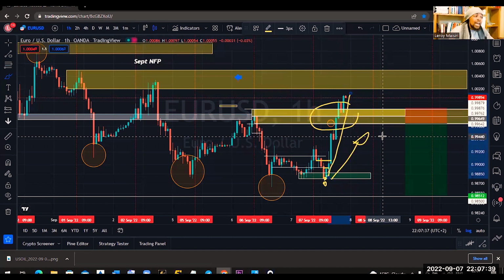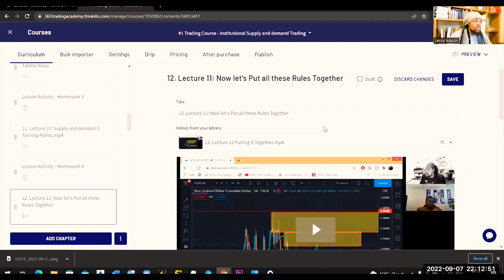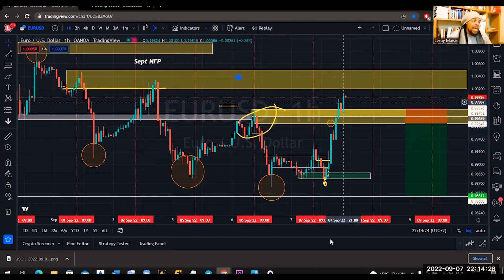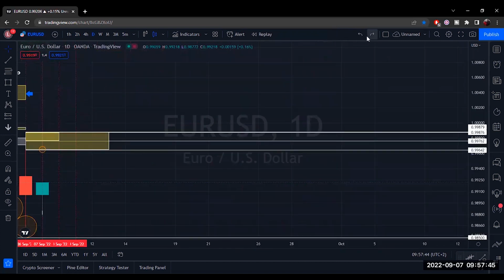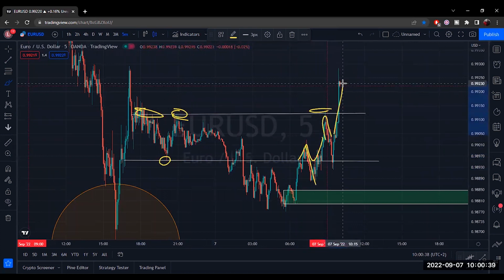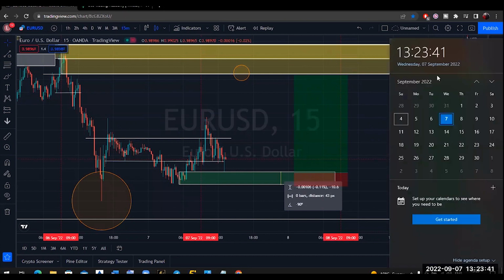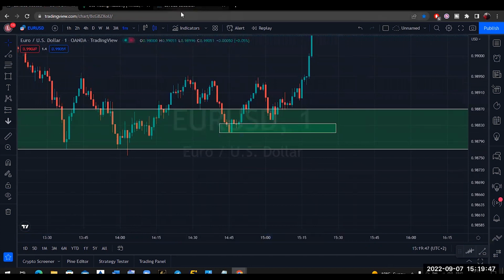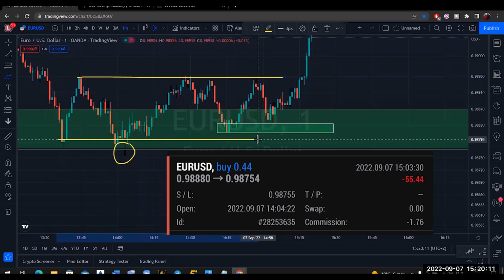Another one: Learn How To Day Trade EURUSD - Live Trading + Lessons Learnt $200 dollar day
hi in this video I break down My EURUSD buy trade done on the 7th of September, why it happened and how I knew it would happen and teach on a set of rules that you can easily apply all the time for such future setups and give you a high probability trade swing all in one video.

In this video, I map out high probability trading setup using Supply and Demand Trading strategy with smart money concepts

🎓 Join us and become a student of supply and demand trading.  We'll teach you how to accurately identify where the big banking institutions are buying and selling through their demand and supply zones.  Learn how the market really works, 90% of traders fail because they never learnt to trade like big banks and institutions. You will get access to all our exclusive research on supply and demand trading. Get a structured, well-rounded course that address making money, being consistent in trading, and Trading Psychology. You will learn how to anticipate future price turning points with a lot of accuracy. Trading setups posted before they happen, all trade signals are for free to students, so you will always know where I want to buy and sell before he actually makes the trade.

Links promised in the video:

1. Everything you need to know about the academy

2. 💰#1 Trading Course Institutional Supply and Demand: Registration for 365 Trading Academy Trader's Course.

3. Wealthy in 3 years Programme

5. To book a one on one with me please use this

If you want to trade stocks and looking for a good broker I use: Interactive Brokers

If you want to trade crypto and looking for a good broker I use: Ftx